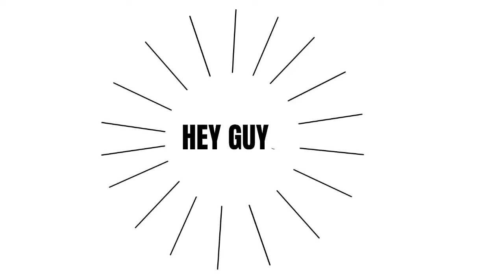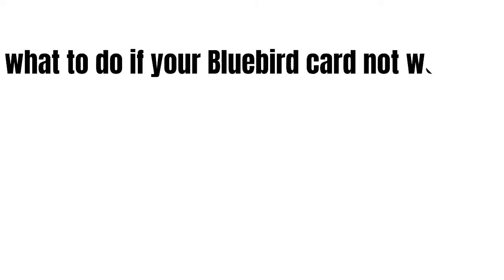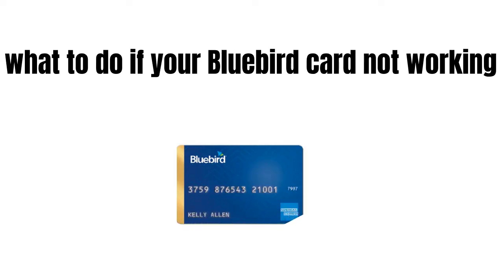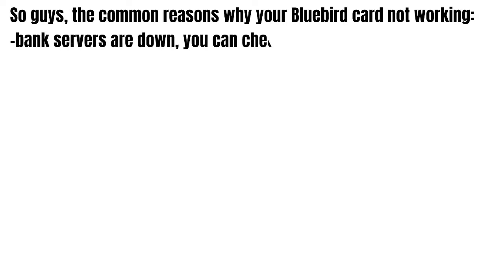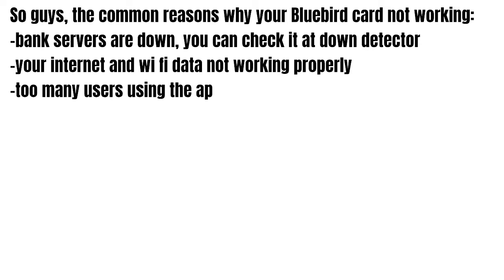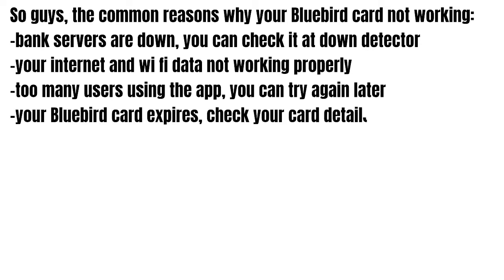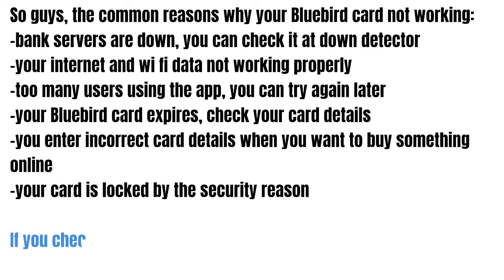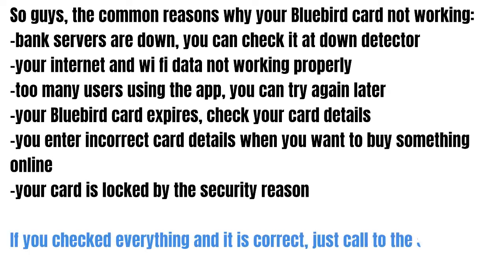Bluebird card not working - how to fix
In this video we gonna talk about what to do if your Bluebird card not working.